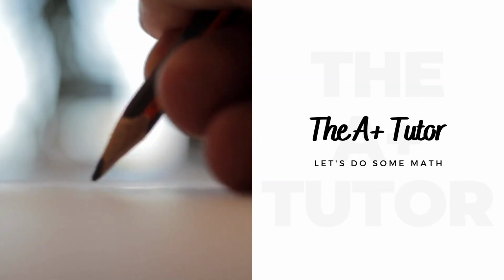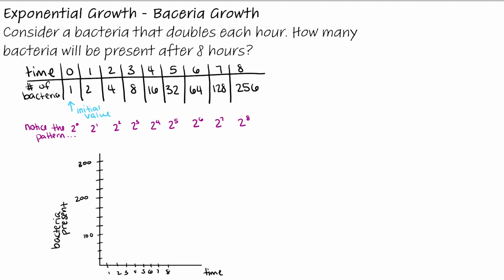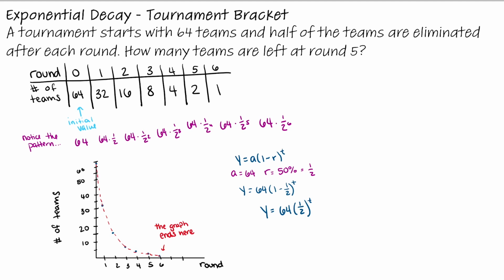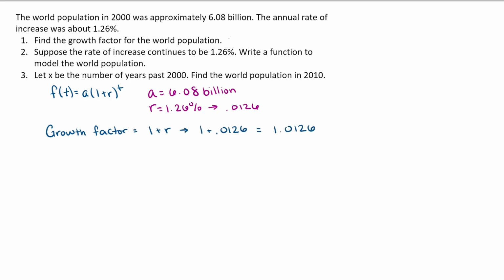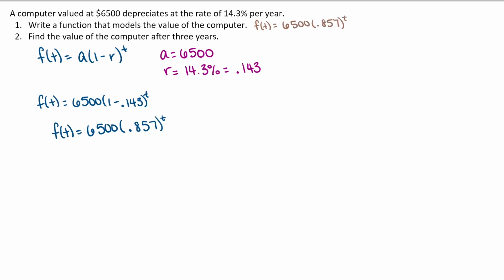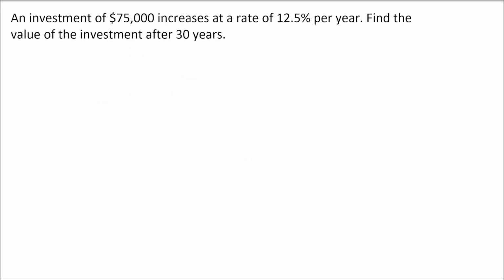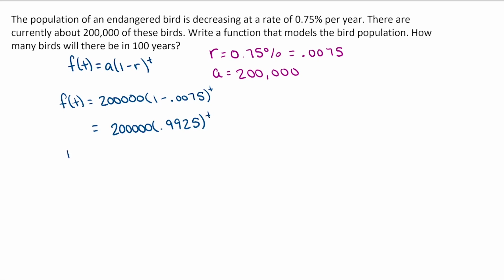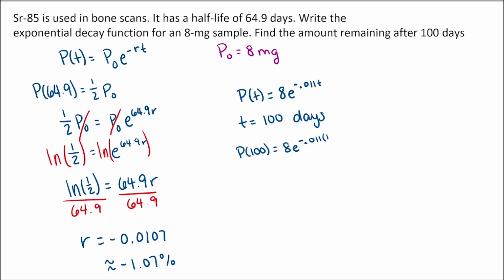EXPONENTIAL GROWTH AND DECAY | How to use formulas to solve exponential growth or decay problems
Exponential Growth and Decay and their Applications
How to use exponential growth and decay formulas to find growth or decay after a period of time, the amount remaining after a period of time, or how to find the growth or decay rate.

Timeline:
00:00 Intro
02:30 Exponential Growth
05:18 Exponential Decay
08:18 Half Life
10:50 Example 1
13:12 Example 2
15:08 Example 3
16:28 Example 4
17:32 Example 5
18:37 Example 6
20:01 Example 7
21:11 Example 8
23:05 Example 9
24:15 Example 10
25:30 Example 11
26:36 Example 12
28:12 Outro